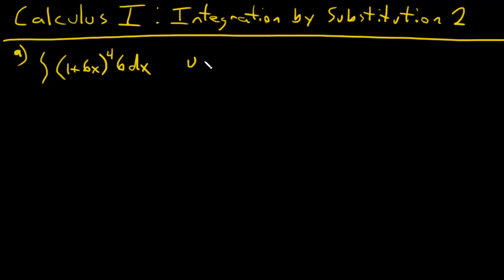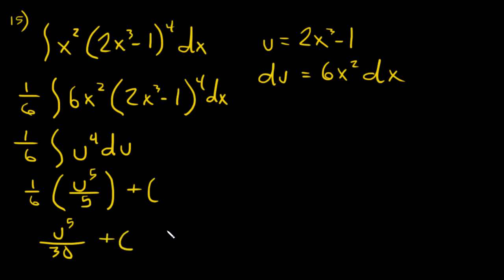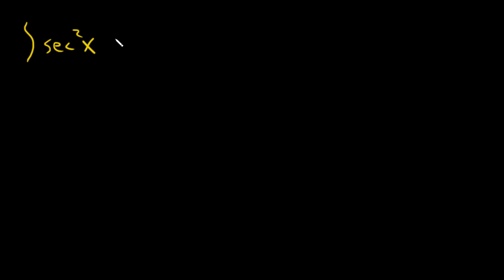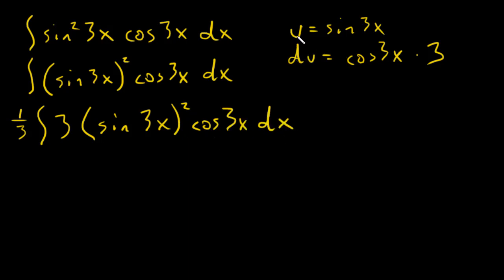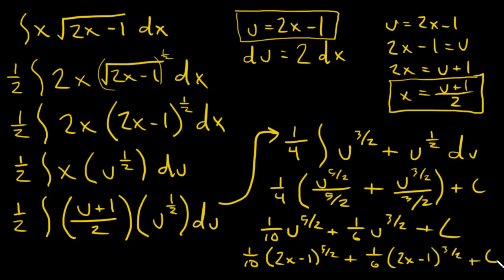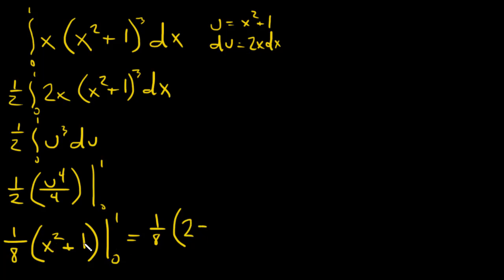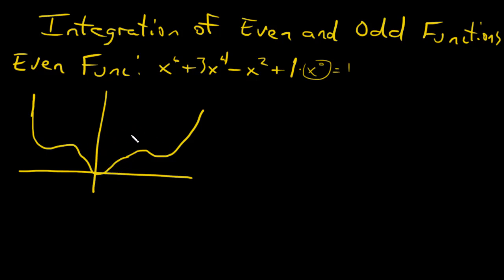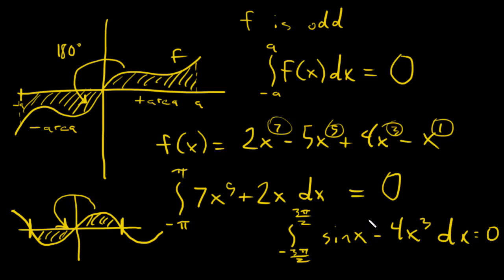Calculus 1: Lecture 18 - Integration by Substitution 2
In this lecture we cover more complicated u-substitutions, change of variables, and integration of even and odd functions.